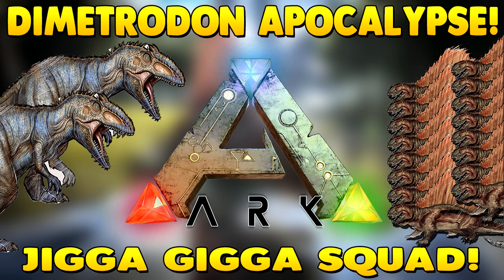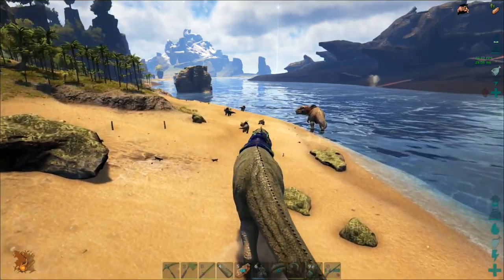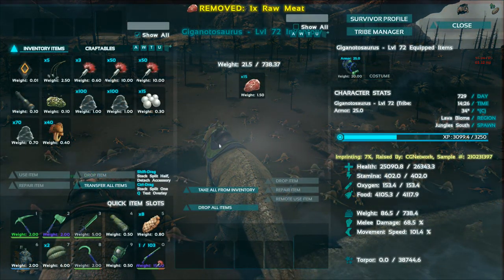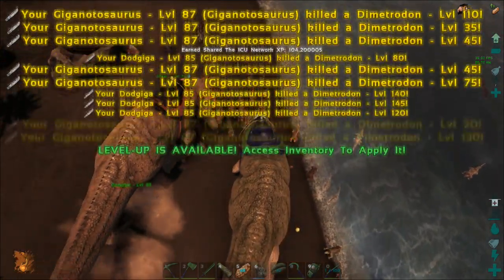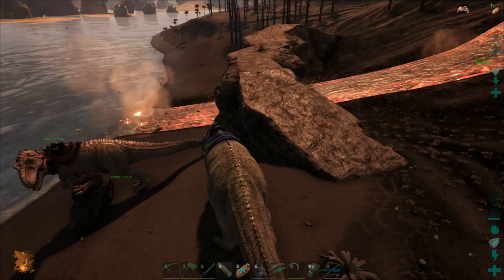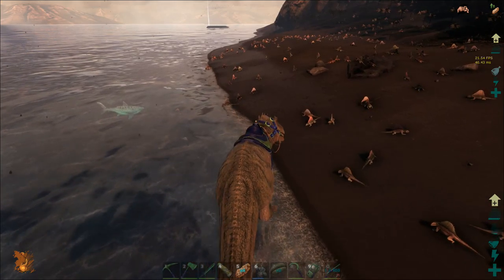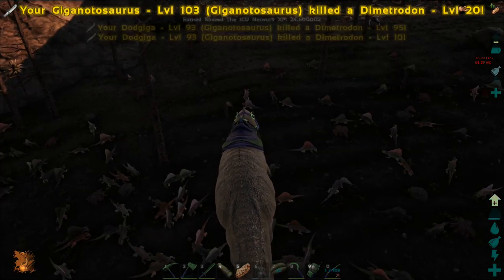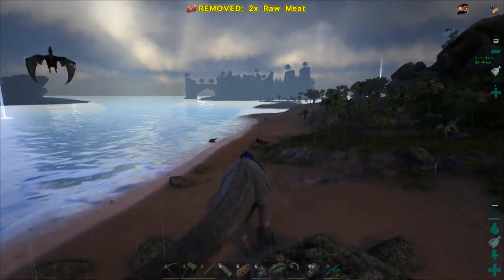ARK: SURVIVAL EVOLVED | 10,000+ DIMETRODON APOCALYPSE! | S2E8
★Pooptopia Survivors!★

✯System Specs✯

►GPU: GeForce GTX 970 4GB DDR5

►RAM: 16GB DDR3 1600MHz Memory

►MotherBoard: ASUS Z97-K s1150 M/board